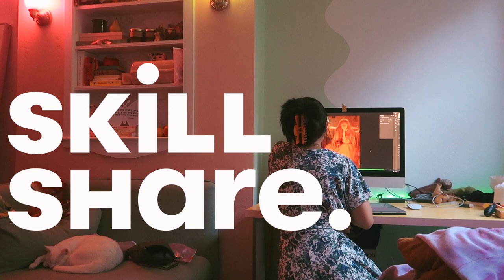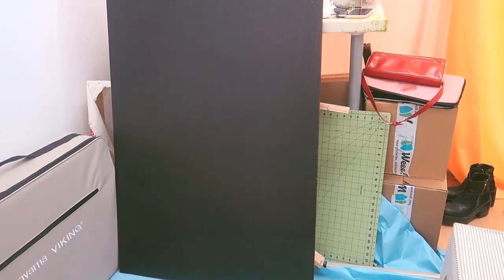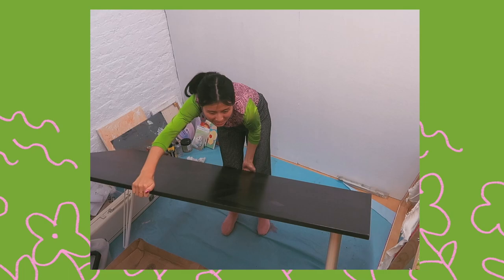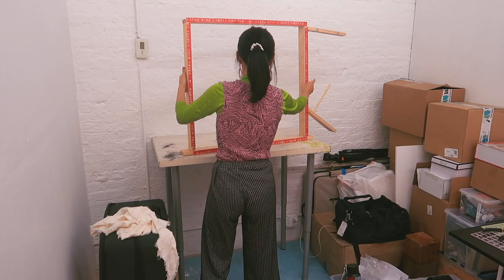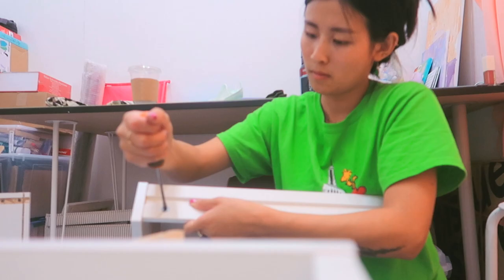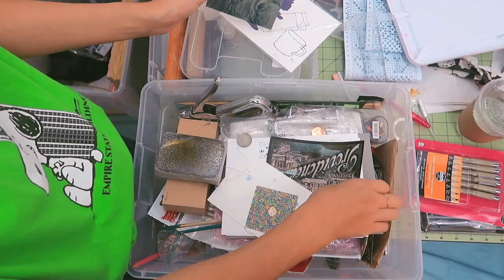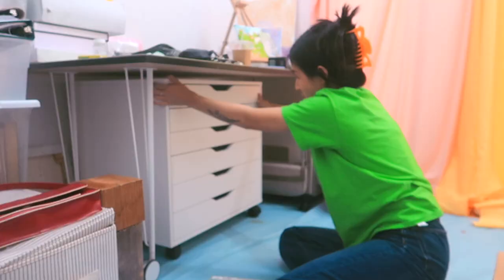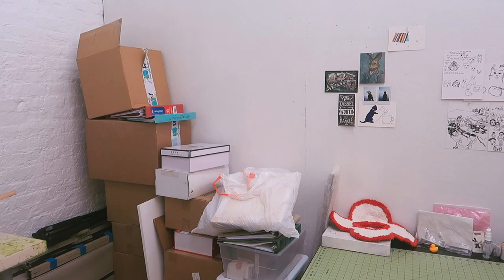⭐️ Art Studio Setup NYC ⭐️ ⁄⁄ WE🙂WEDNESDAY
Happy Wednesday~ (the tail end of it oop) thanks for keeping me company :•)

as i close out my day, i'd like to leave u with a blurb of self-reflection as well as a question. what's something nice you've done for yourself this week? For me it was taking time to grocery shop, stock up the fridge, and cook a REAL meal- haha, finally. it's been a while i've used the kitchen for anything other than boiling ramen/dumplings, or microwaving frozen meals. i'm reminded how lucky i am to have access to a variety of markets, where i can pick and choose what i'm craving (and afford certain plant based options), and to come home to enjoy them. the task of setting aside time to meal prep and cook turned into a burden for me recently rather than what it used to be, self-care and a way to relax. i thought what ever is taking me from work/productivity is a distraction, and less important. i've recognized how important it is to nourish myself, that's also a form of success- good health and also caring for oneself. i shouldn't lose sight and focus only on success that is monetized.
  I'd love to know what's something you did for yourself, and i hope that reflecting on it makes you appreciate you💕
so with that, i hope you enjoyed this video (up late night because i decided to not push through and have dinner after) and I'll see you this weekend with the vlog :•)
 Love,
Annabelle